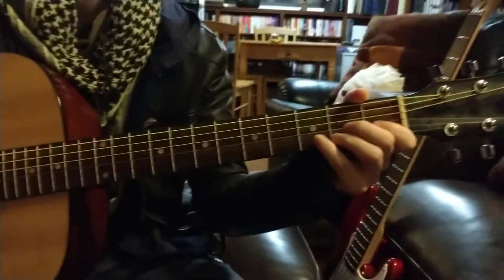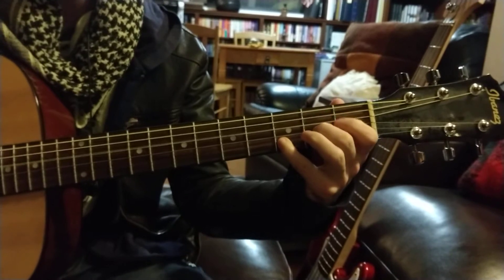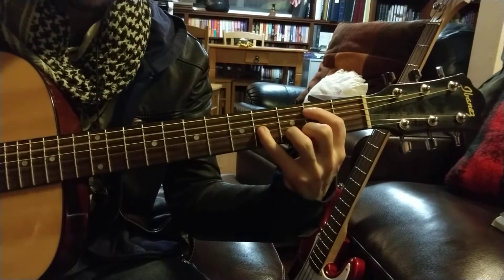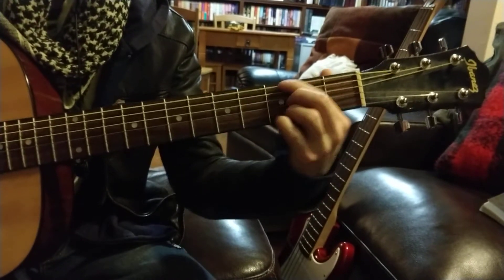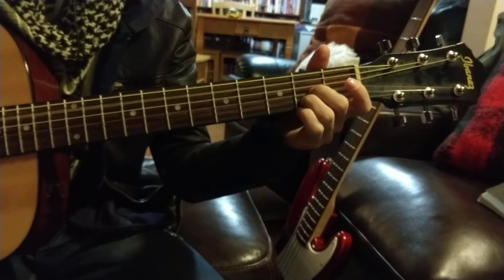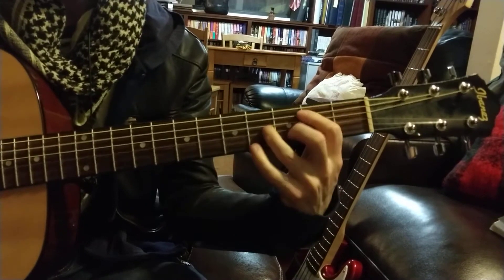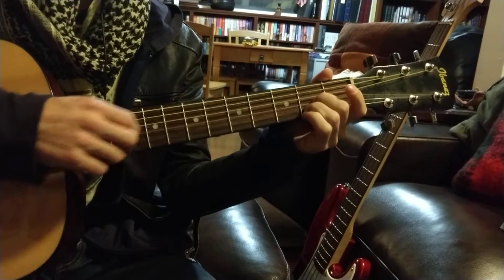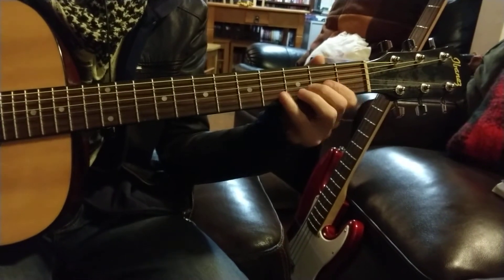Hey There Delilah - Acoustic Guitar How to